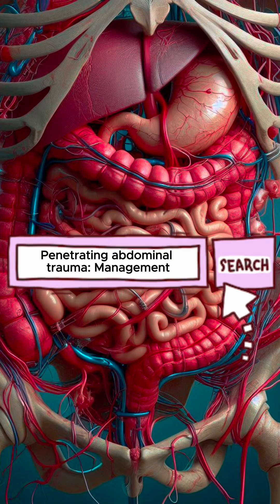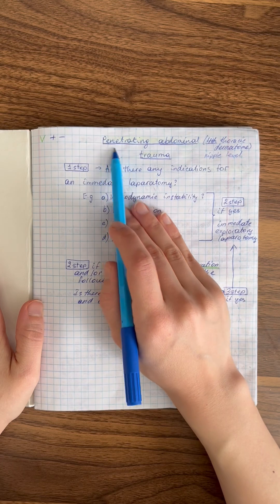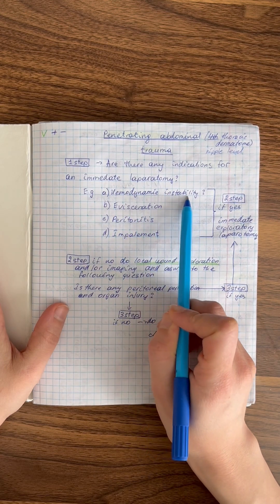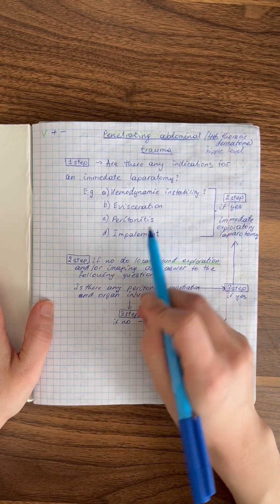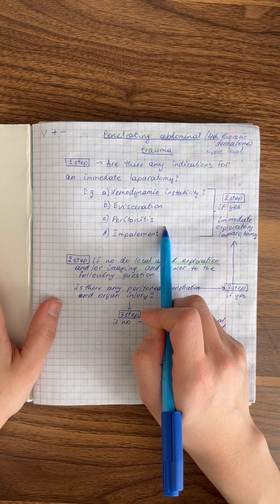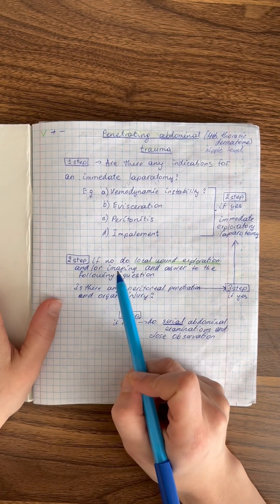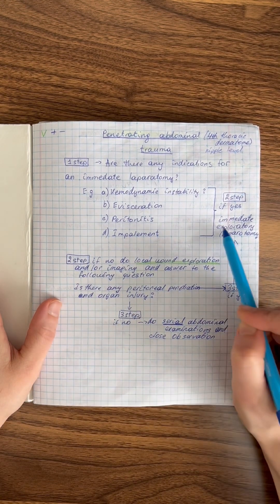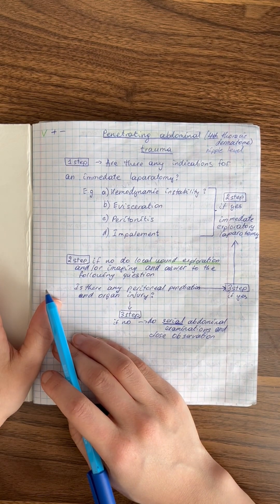Penetrating abdominal trauma management ￼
Hello everyone! Any additional questions or concerns should be discussed with a qualified professional.👩🏻‍⚕️👨🏻‍⚕️
Every week, I will share the notes I took while studying and upload one short video about commonly used guidelines in medicine. Please note that guidelines may change over time, so the content in this video is based on the information available at the time of its creation.

As these are my notes, some of the words may contain mistakes and abbreviations.🤭